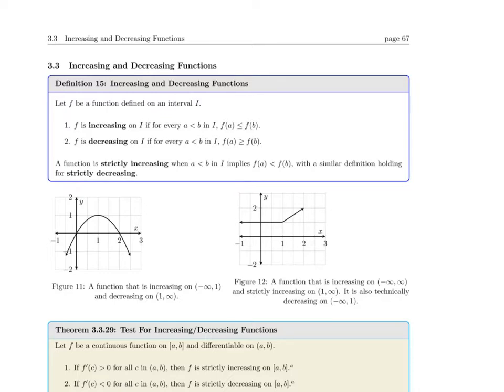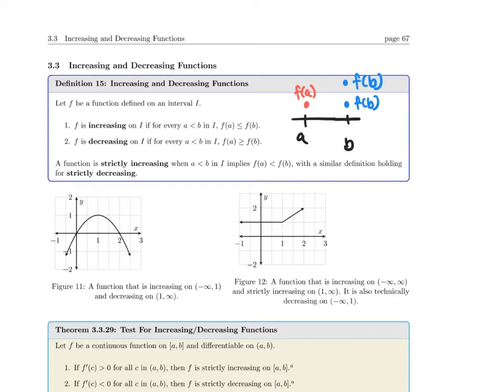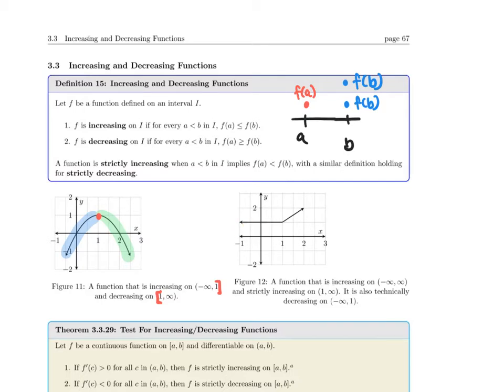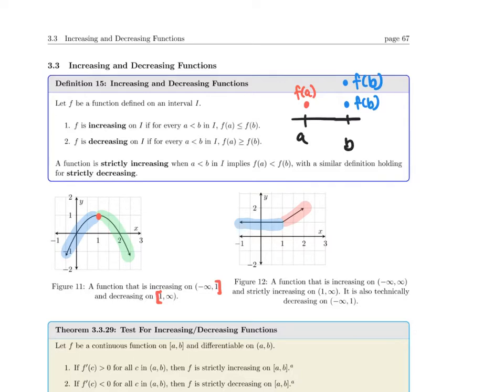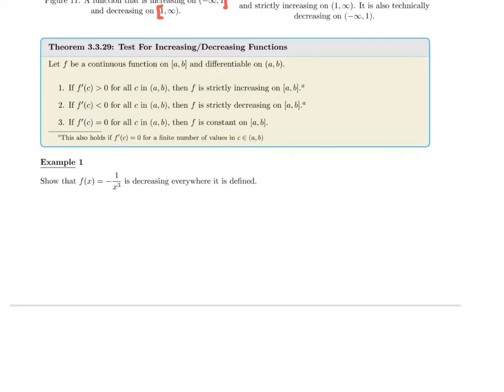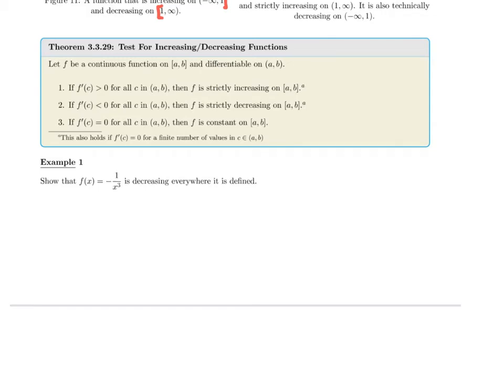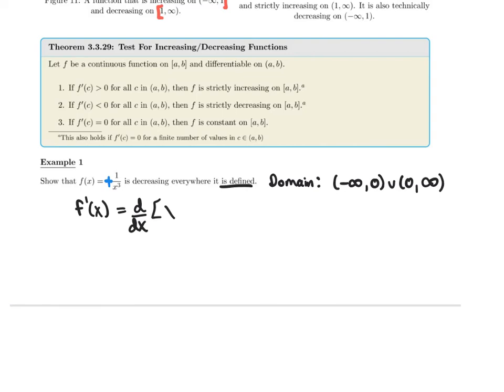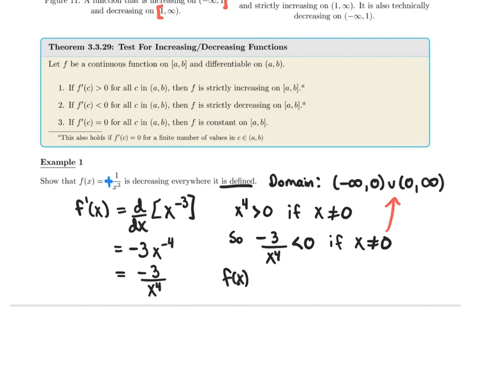increasing and decreasing